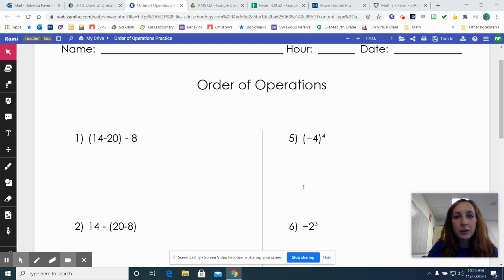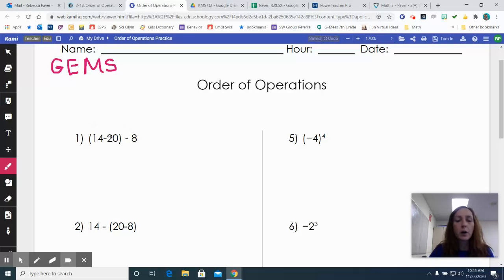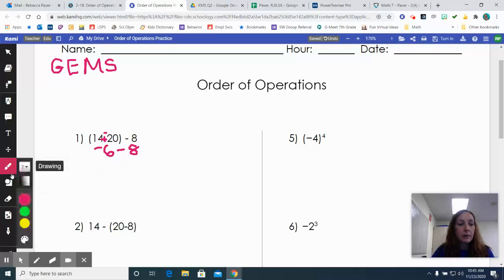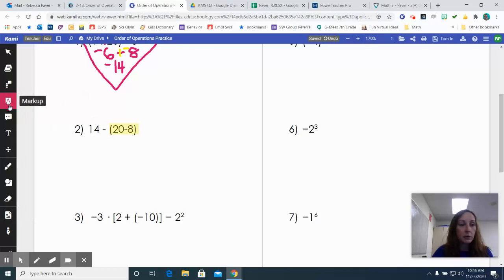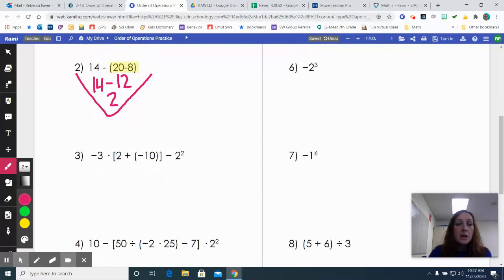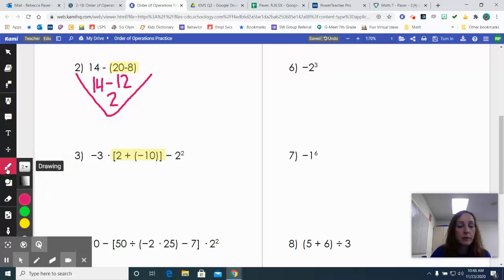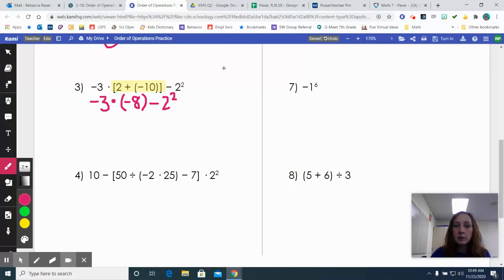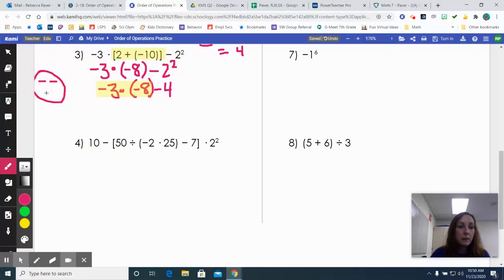Order of Operations Practice